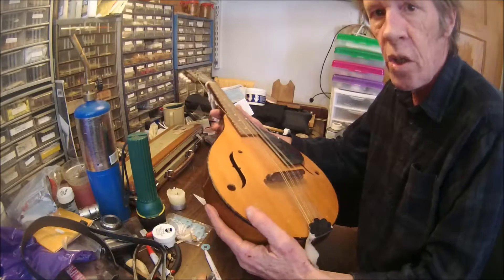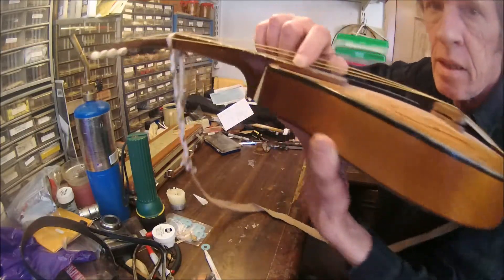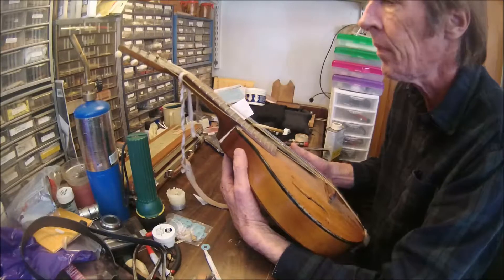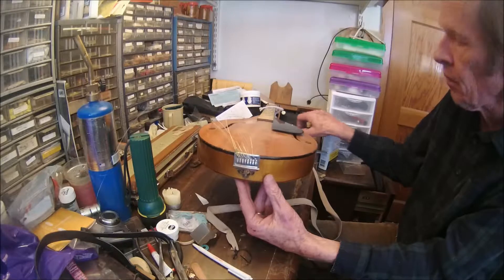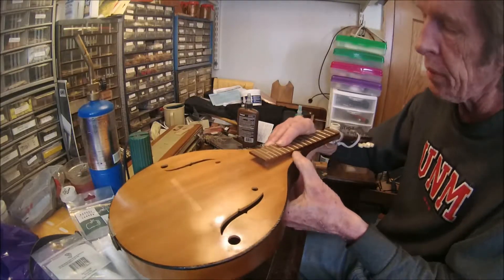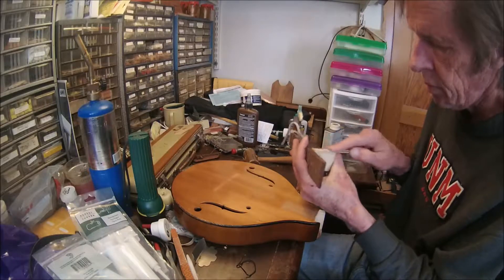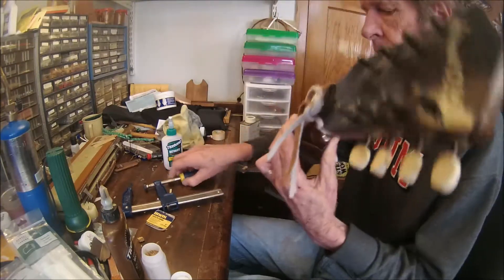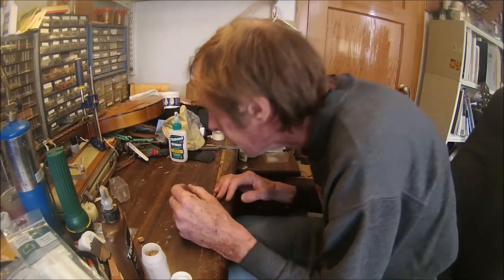Mandolin repair restting the neck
Resetting the neck on a mandolin